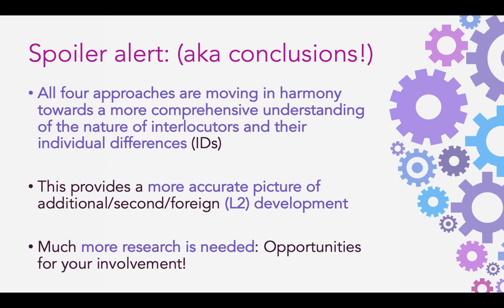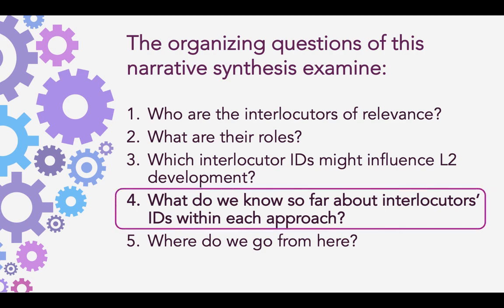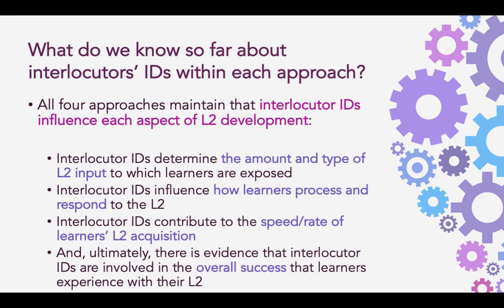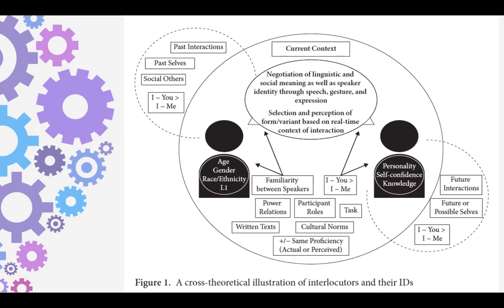3 Minute Research Bite: Laura Gurzynski-Weiss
In this 3 Minute Research Bite, Laura Gurzynski-Weiss presents "Interlocutors and their individual differences".

Laura Gurzynski-Weiss is an Associate Professor in the Department of Spanish and Portuguese and Director of Undergraduate Studies at Indiana University.